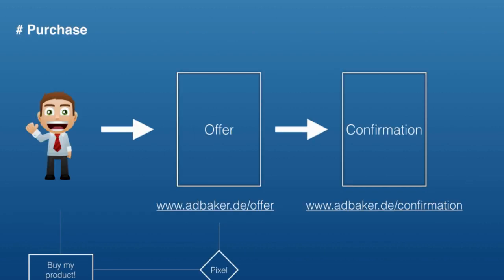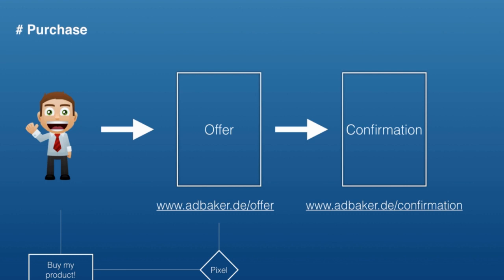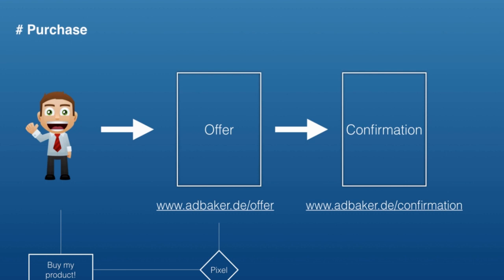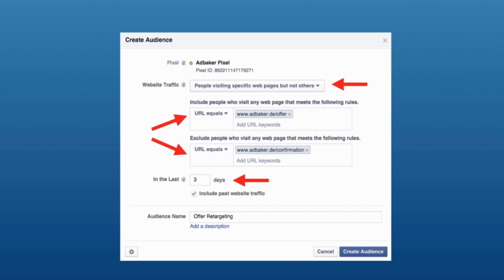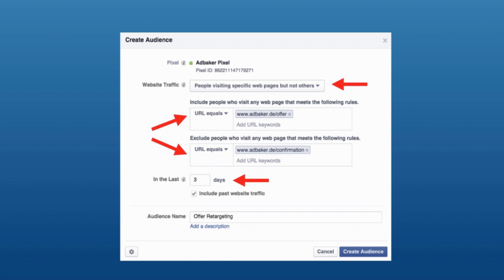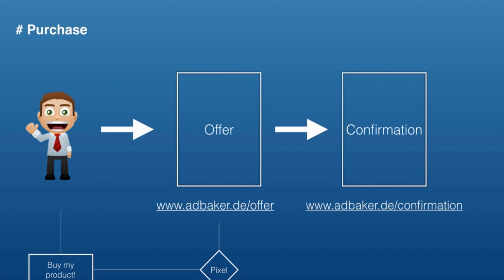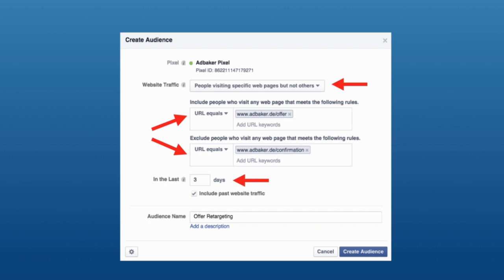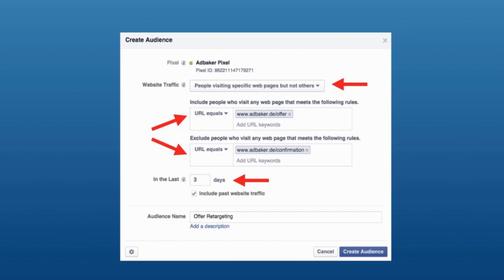17. Retargeting Core Strategies Part II